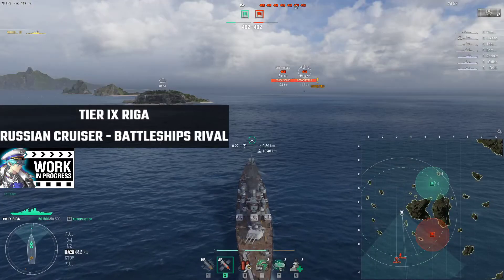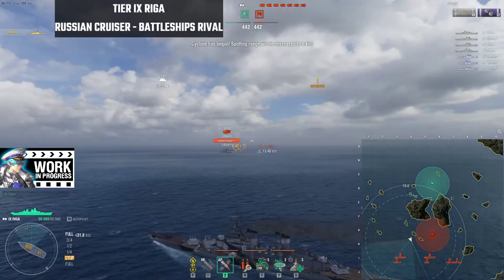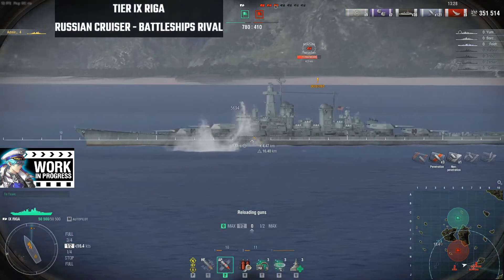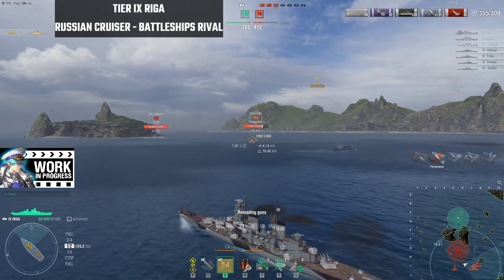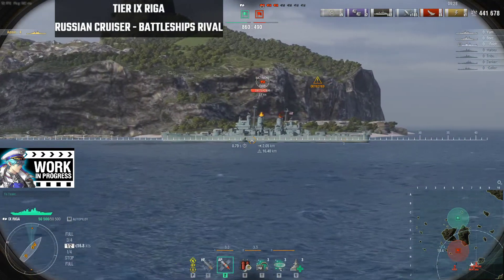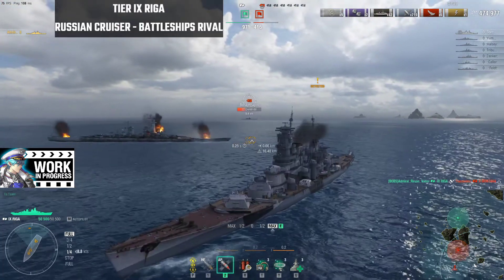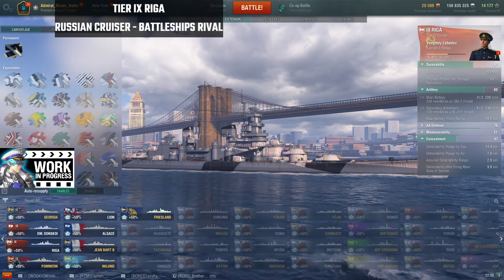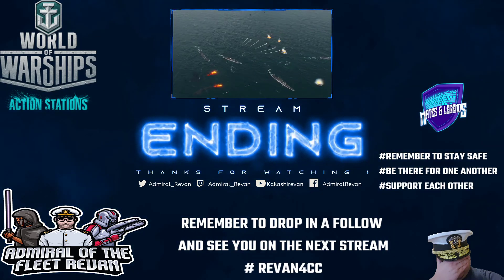[Admiral Revan] Tier IX RIGA Soviet Cruiser - Battleships most feared rival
Reviewing the Tier IX Riga, great Russian cruiser and rival to Battleships on the play field